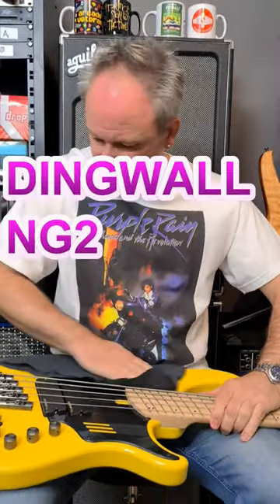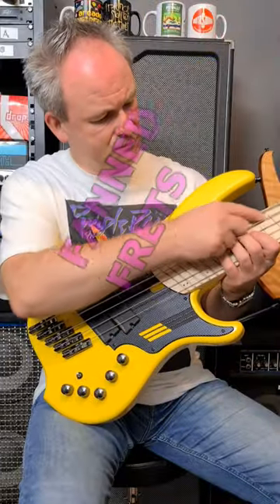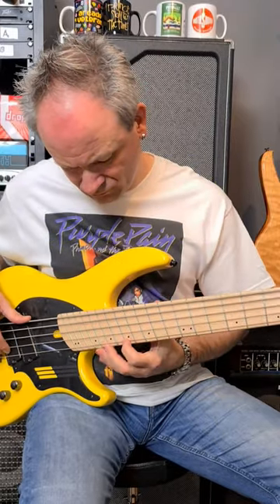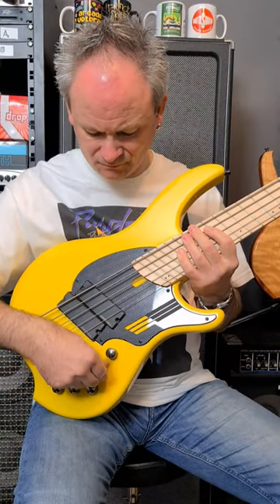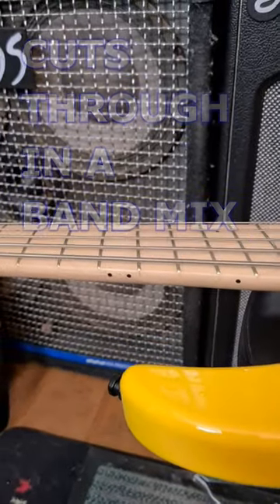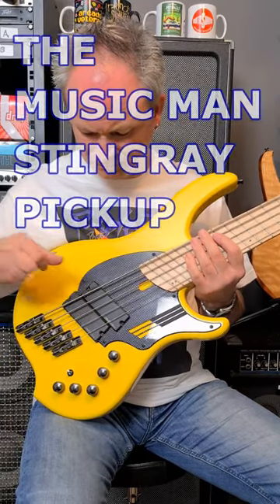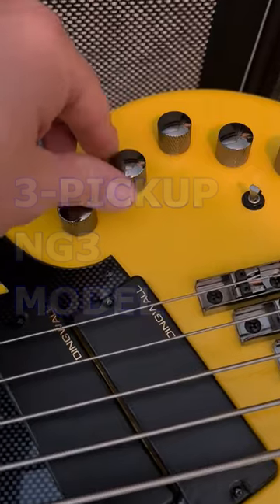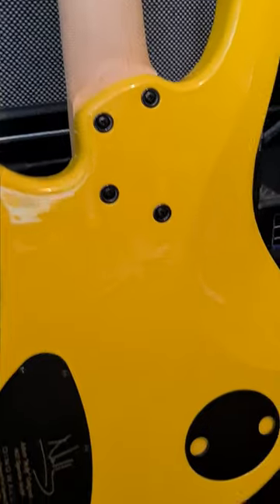3 Great Things About The Dingwall NG2 Bass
Thinking about buying a Dingwall NG2 bass? Well, here are '3 Great Things' about it which might just interest you!